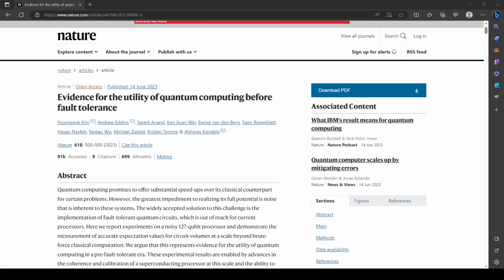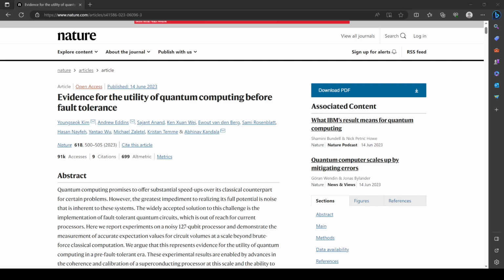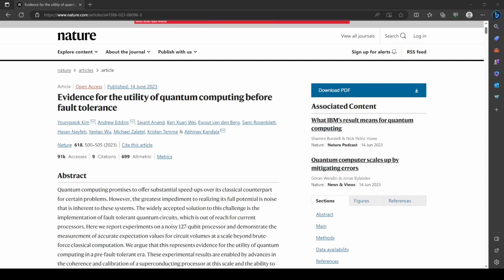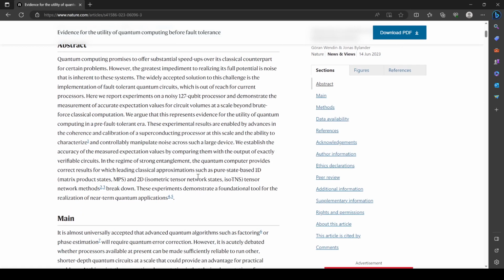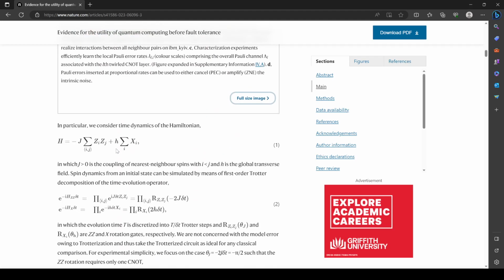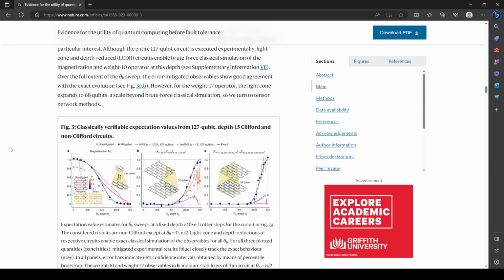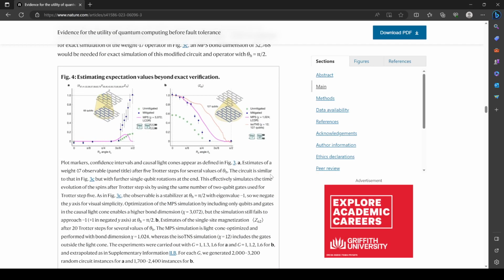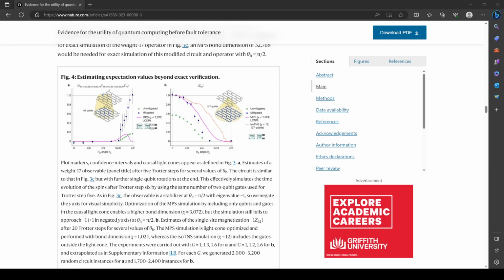Quantum Supremacy and Quantum Advantage and the (in)famous Nature Paper